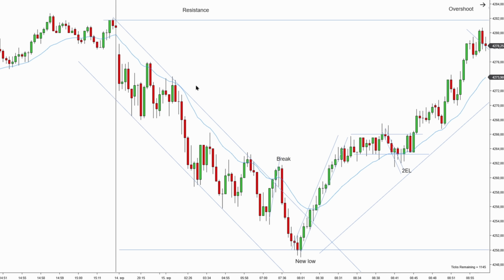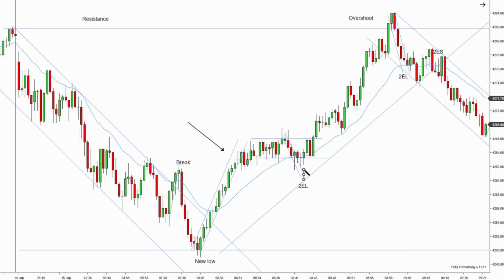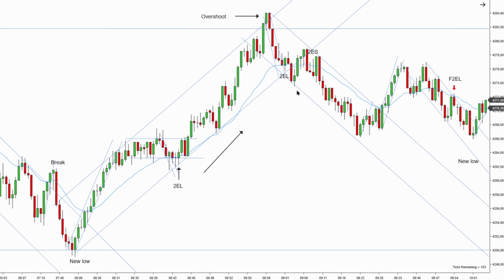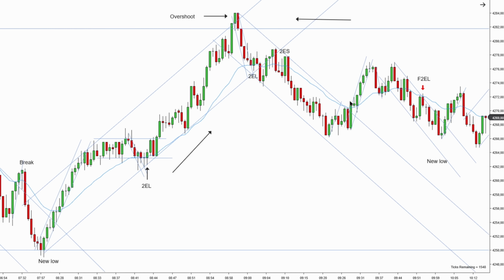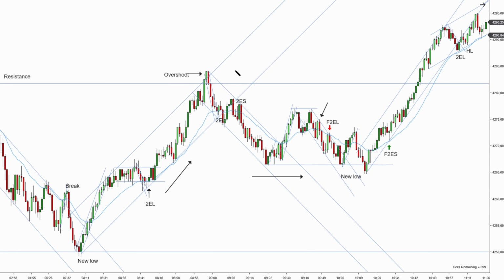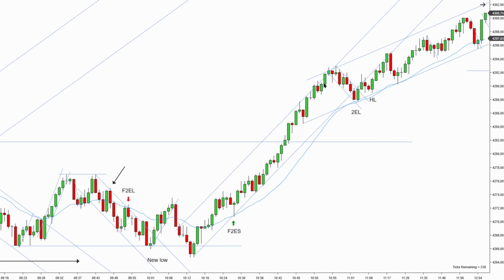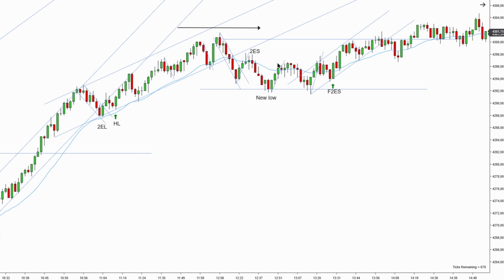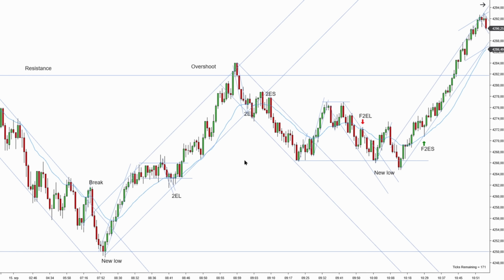How To Identify HIGH PROBABILITY Setups Using PRICE ACTION RULES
2000 tick chart
S&P 500 ES Futures
21 bar EMA